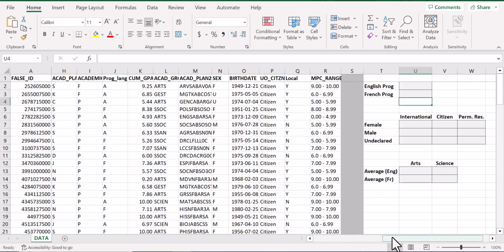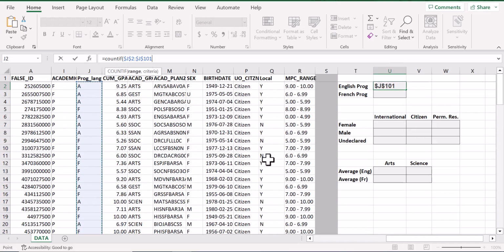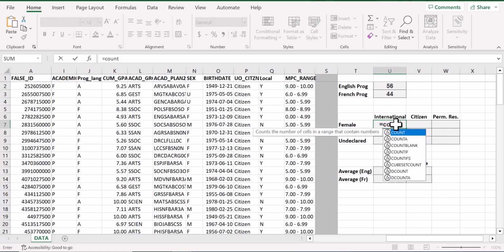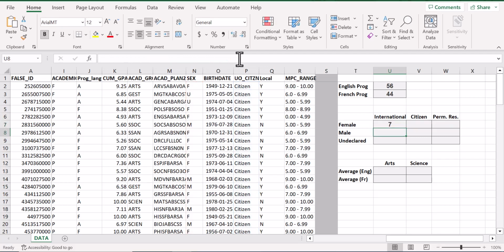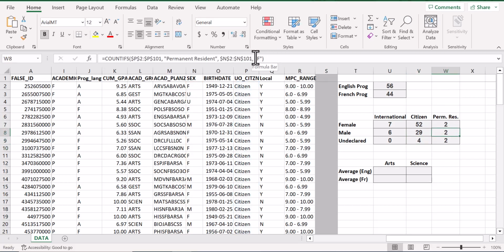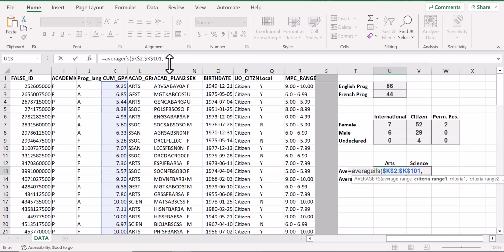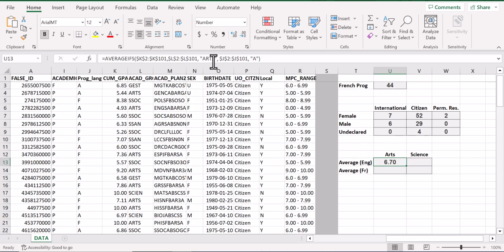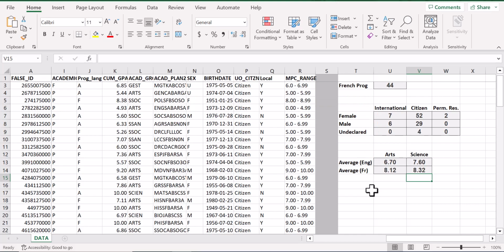Querying a Range of Data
An overview of functions that are useful for querying a range of data.
- example functions:  COUNTIF, COUNTIFS, AVERAGEIFS
- also mentioned:  MINIFS, MAXIFS

0:00 Welcome/Bienvenue
0:54 COUNTIF
3:05 COUNTIFS
6:30 AVERAGEIFS
9:58 MINIFS & MAXIFS